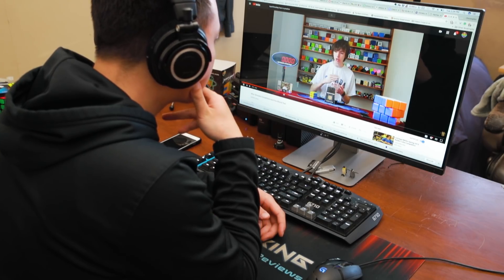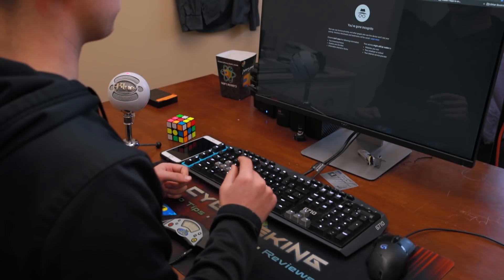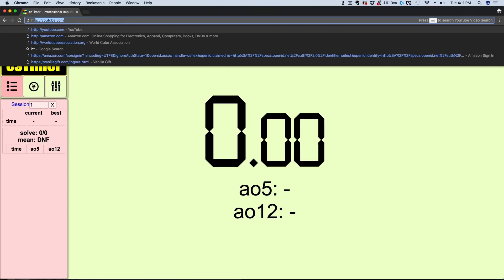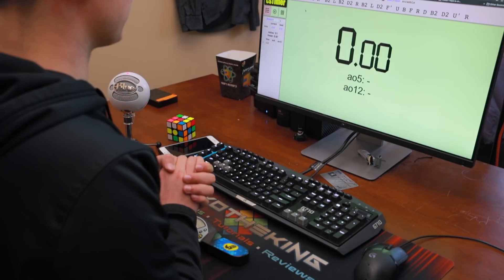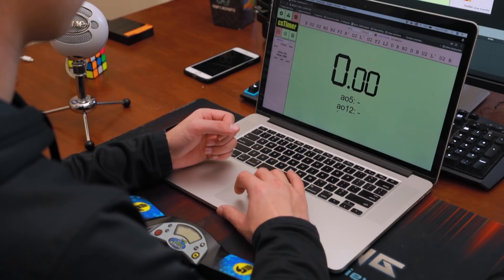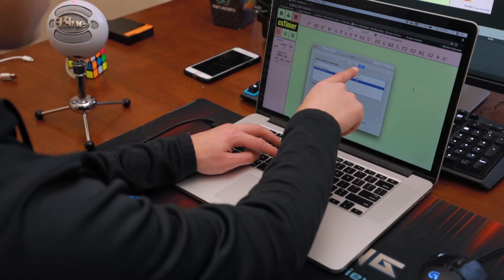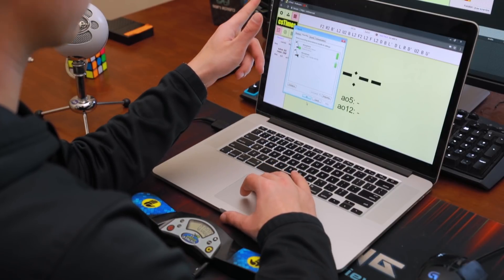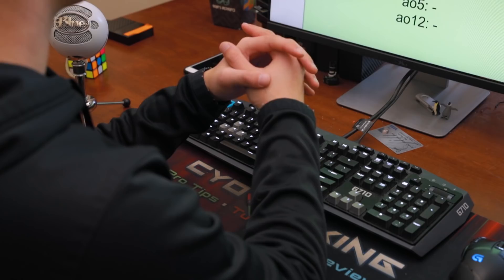How To Setup a Stackmat With csTimer!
Time stamps:

1:15 Desktop OSX
4:35 Laptop OSX
7:03 Windows 7
8:24 Firefox

I hope this helps you guys get your stackmat timer setup with csTimer! The biggest keys are making sure you're on the https version of csTimer and if you have a laptop with a mix aux jack, you need the USB Microphone adapter. I haven't tested it on every OS, but there shouldn't be any reason this doesn't work on nearly every platform (including Linux). Having this setup can be a great way to practice competition style at home without having to annoyingly enter every time. I used to practice 2x2 by manually entering times and this definitely would have saved me a bunch of time.

USB Audio
2.5mm to 3.5mm cable